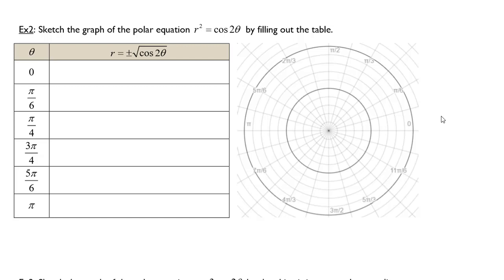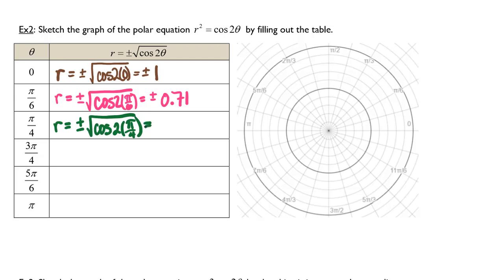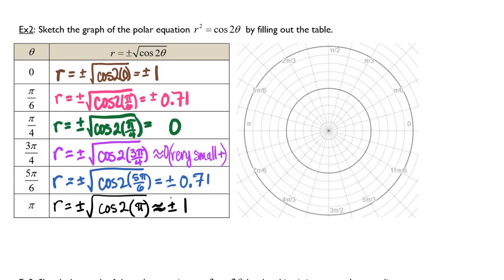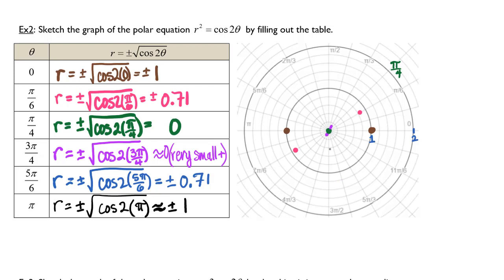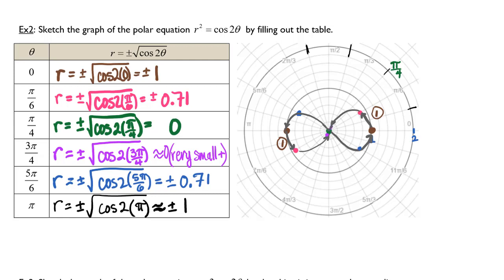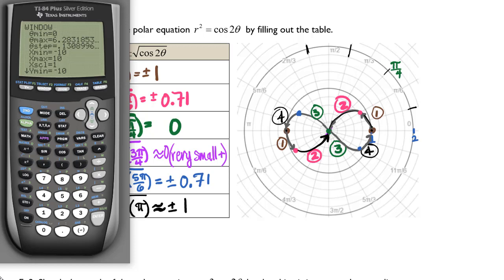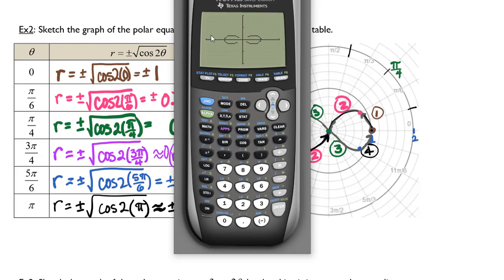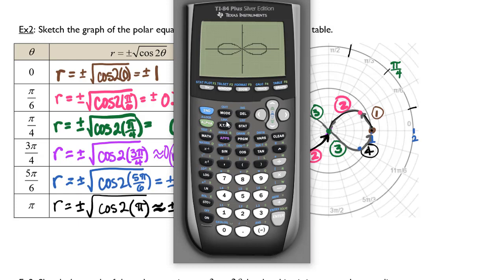Graphing Polar Equations Part 2 of 3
In this video we will go over how to graph a polar equation by hand and using a TI 84 plus.